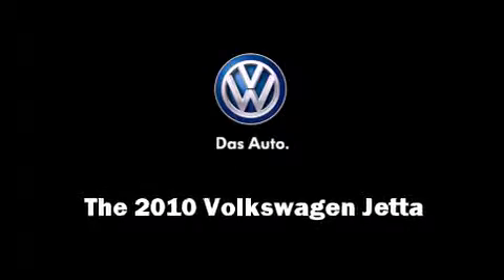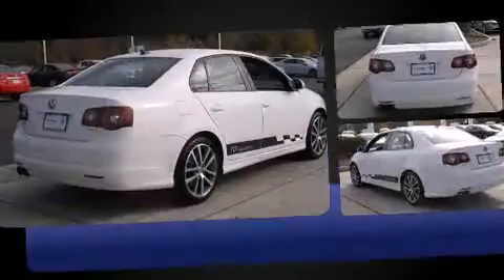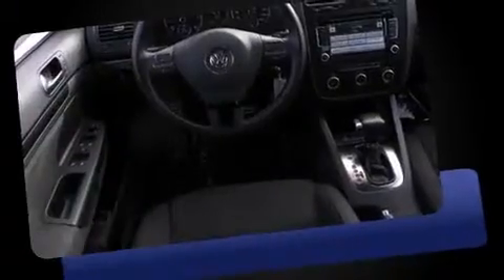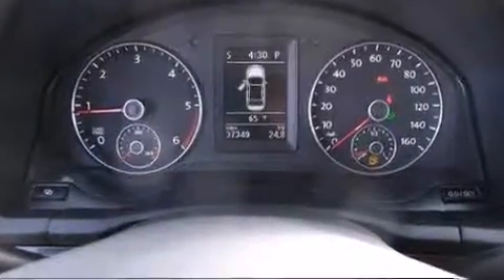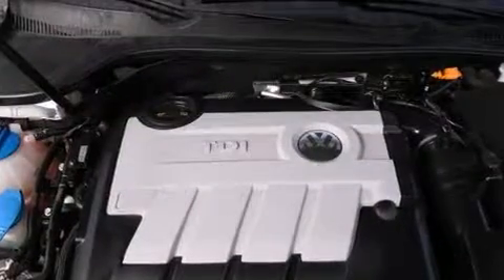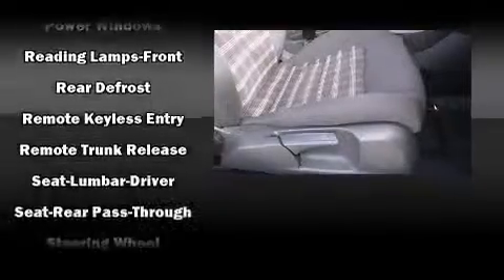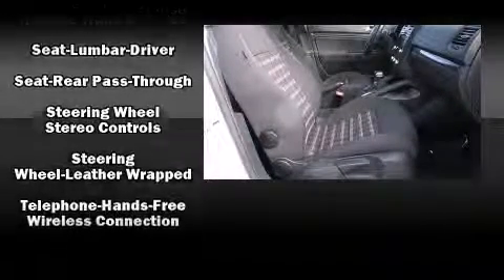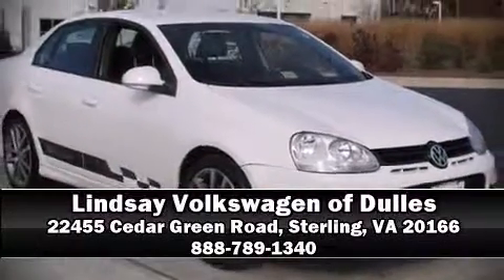2010 Volkswagen Jetta TDI Cup Edition in Sterling, VA 20166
Sensibility and practicality define the 2010 Volkswagen Jetta. This 4 door, 5 passenger sedan still has fewer than 40,000 miles! It features a front-wheel-drive platform, an automatic transmission, and a 2 liter 4 cylinder engine. Turbocharger technology provides forced air induction, enhancing performance while preserving fuel economy. Top features include power front seats, 1-touch window functionality, a tachometer, a trip computer, an outside temperature display, heated seats, an overhead console, and remote keyless entry. Premium sound drives 10 speakers, providing you and your passengers a sensational audio experience. Volkswagen also prioritized safety and security with features such as: dual front impact airbags, head curtain airbags, traction control, anti-whiplash front head restraints, a security system, and 4 wheel disc brakes with ABS. Brake assist technology provides extra pressure when applying the brakes. This vehicle has achieved Certified Pre-Owned status, by passing Volkswagen's comprehensive certification process, including a comprehensive 112 point inspection! Our aim is to provide our customers with the best prices and service at all times. Stop by our dealership or give us a call for more information.